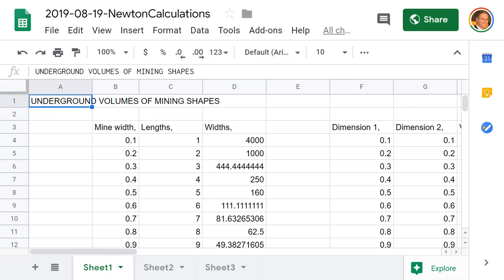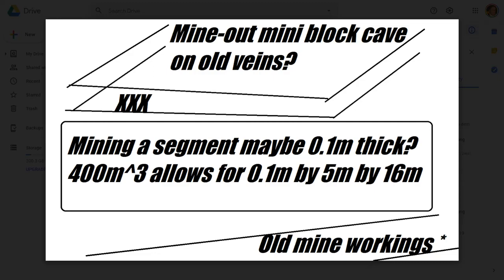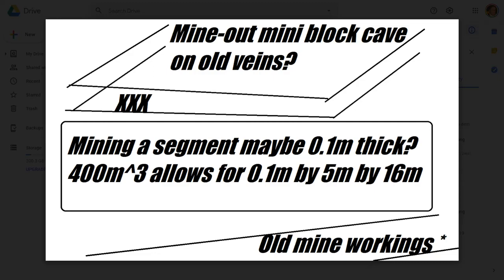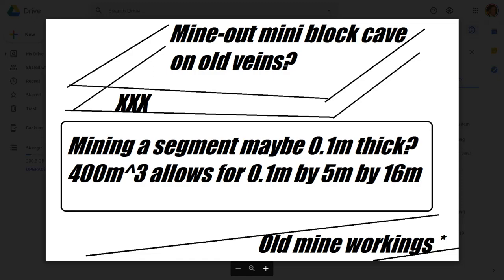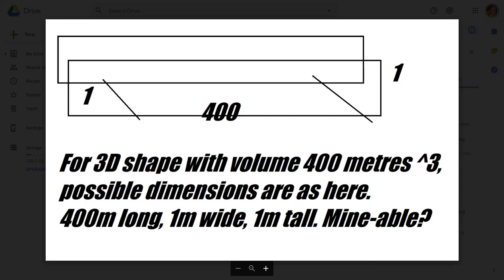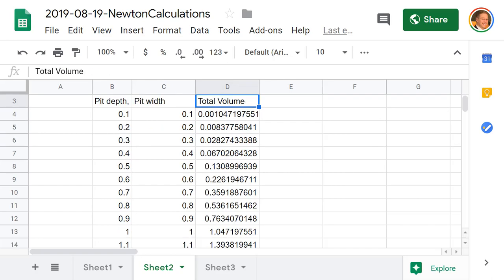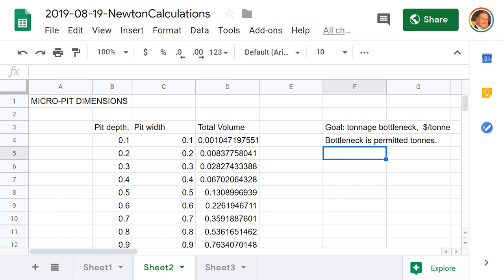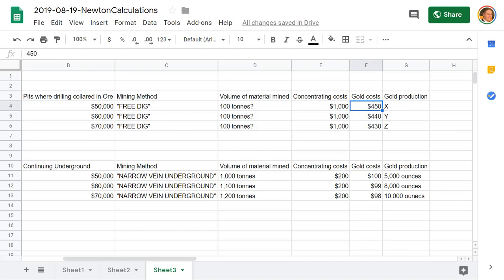BULK SAMPLE 1,000t ?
Note for friend Chris Mack about possible work programs at a junior mining project in Nevada.

See Whittle Consulting "MONEY MINING" seminar for my inspiration here. Their jargon is "NPV per bottleneck unit". The hunt for more Net Present Value... Apply that to a scenario in Nevada where you have a permit constraint.

What would you do with 1,000 tonnes at a project in Nevada with rich, old high-grade gold mining workings? What could you do? Mining by hand?  Imagine that! Lots of fun stuff in video here discussing possible mine plans for a 1,000 bulk sampling programs.